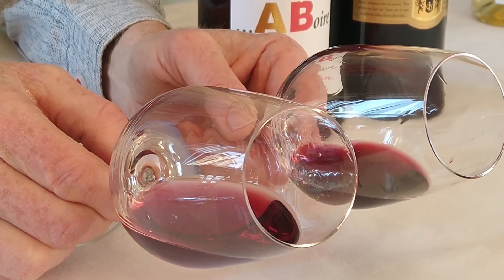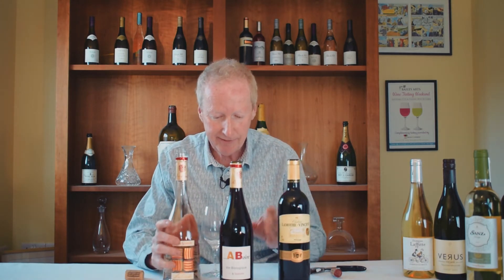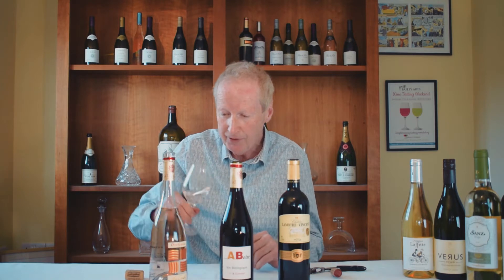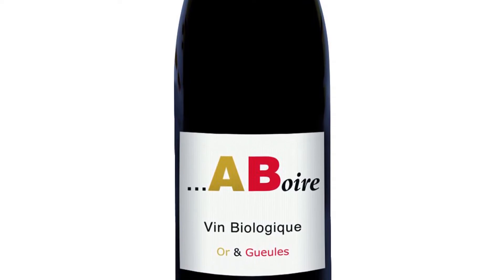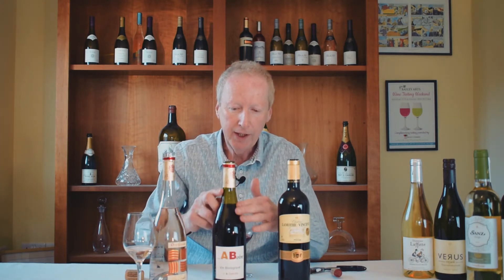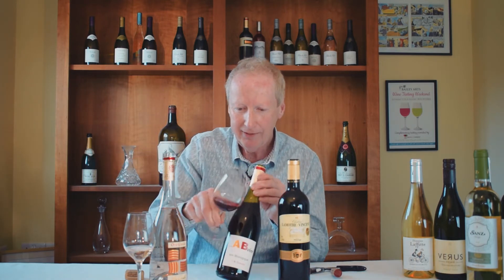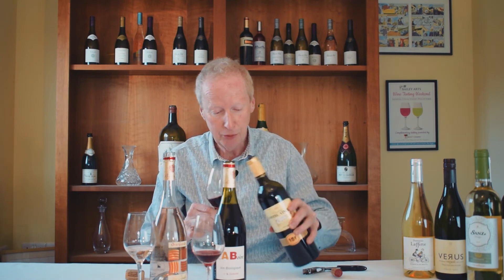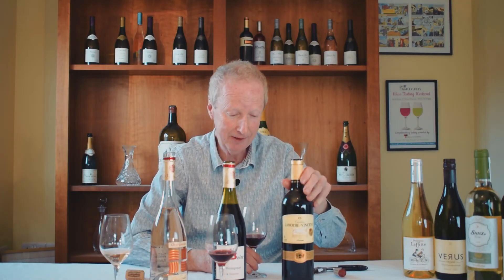Tasting Château d’Or et de Gueules | Three Wine Fridays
Diane and Mathieu, from Château d’Or et de Gueules,  have a range of wines showcasing a wholly organic wine farm. In this wine tasting Mark tries out two of their wines — the Les Cimels’ Rose Organic and the “AB” (A Boire) Red Organic. As well as a bonus tasting of Château Lamothe-Vincent Merlot.